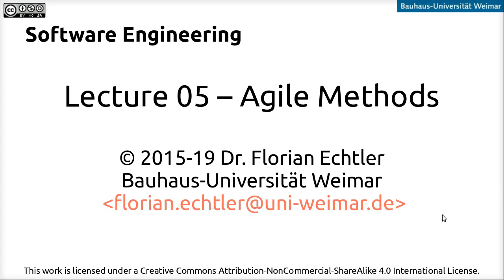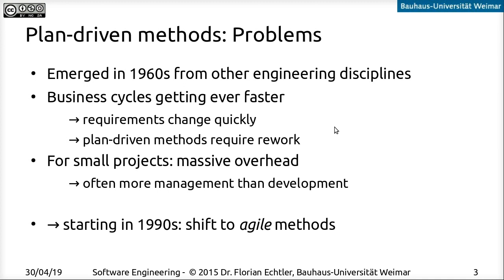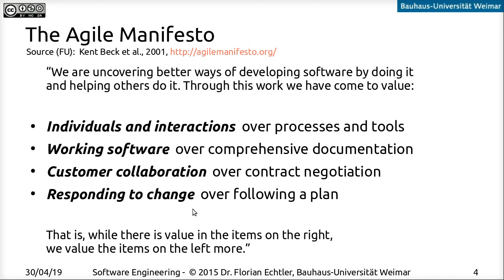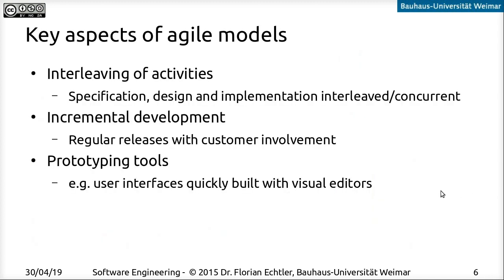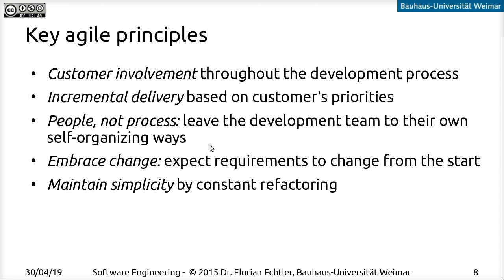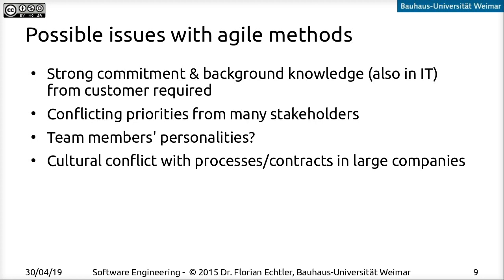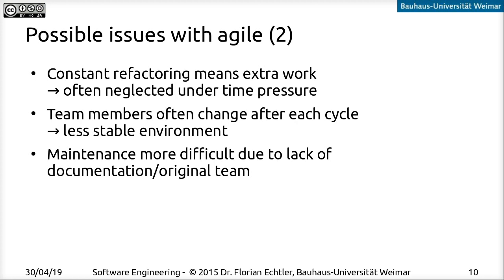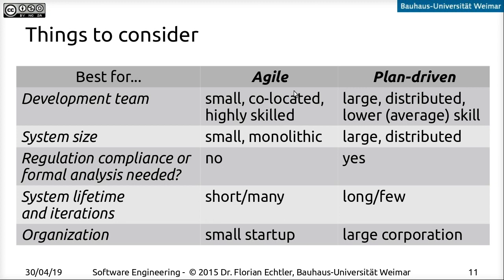Software Engineering - Lecture 05 - Agile Methods - Part 1